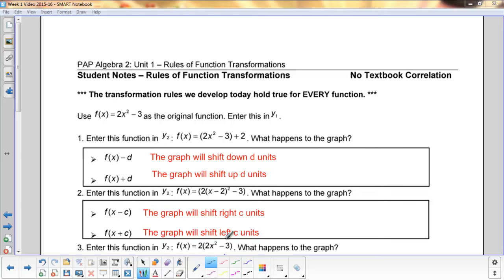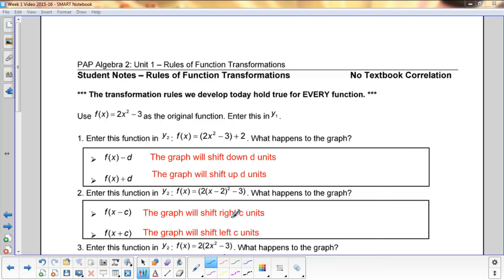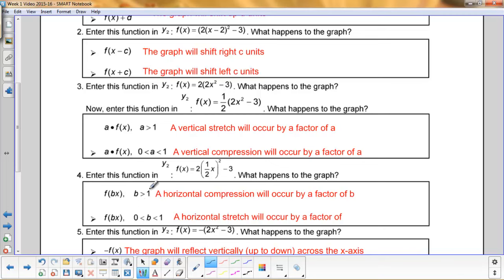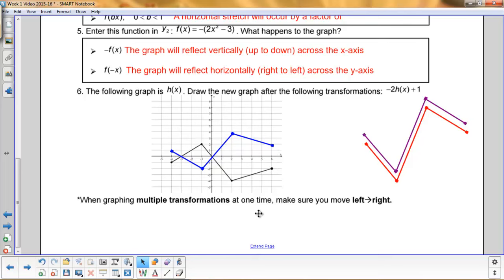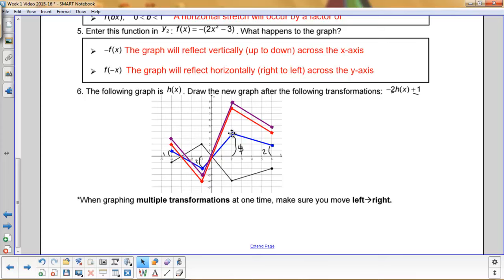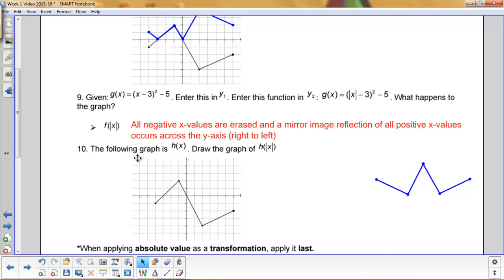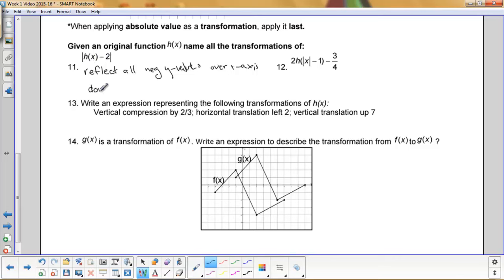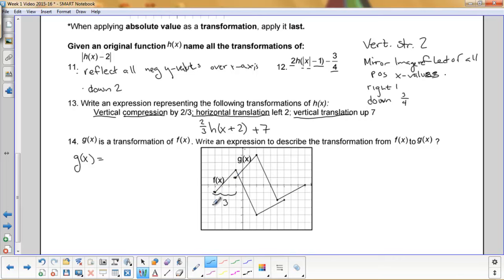Rules of Function Transformations